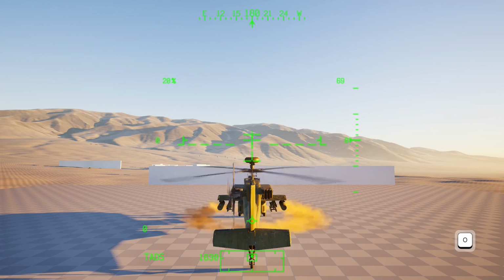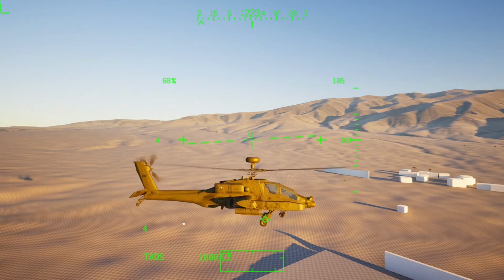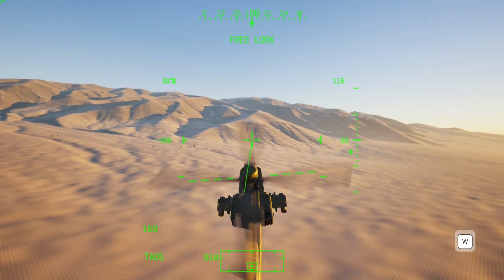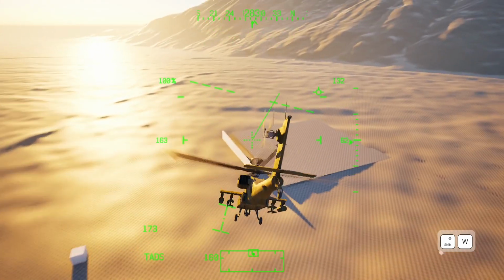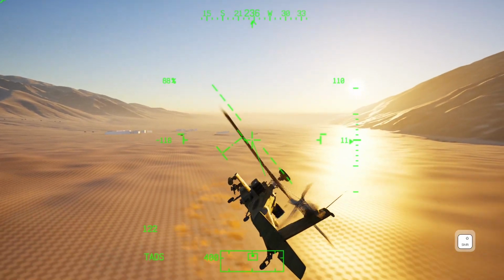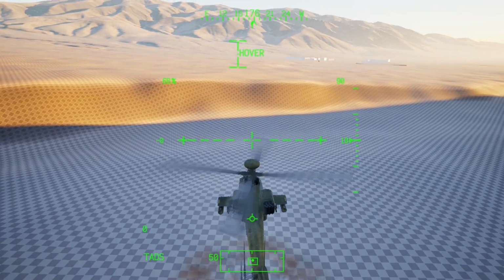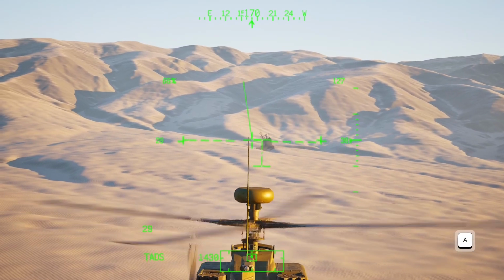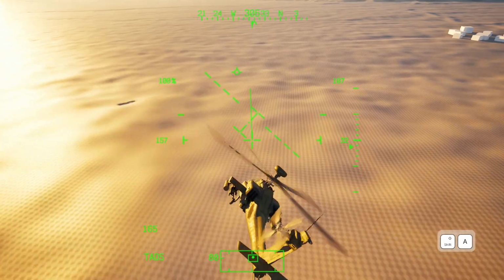Attack Helicopter Game Devlog 001 - How To Fly Da Choppa and Hud Symbology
This video shows an actual state of steering system and HUD symbology in attack helicoper game I'm working on. The game is a single player casual flight simulator made in Unreal Engine.

The vehicle models used in the game are created by Vigilante

Links to purchase INS Grass scattering add-on - the sponsor of this video:
- on Blendermarket (price: $49):

Chapters:

00:00 Intro
00:35 Startup and Basic HUD Symbology
01:30 Mouse Steering
02:17 Freelook mode and Keyboard Steering
02:42 HUD Symbology part2
04:00 Free Flight
04:29 How To Make a Turn
05:31 Stopping and Hover
06:38 Steering to Destroy Targets
08:40 Improvement Plan
09:43 Supporter